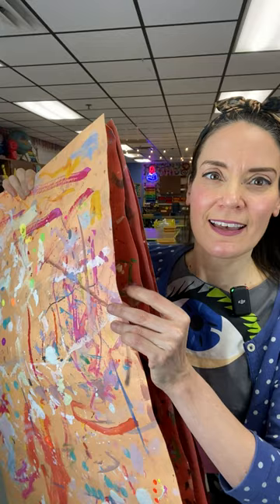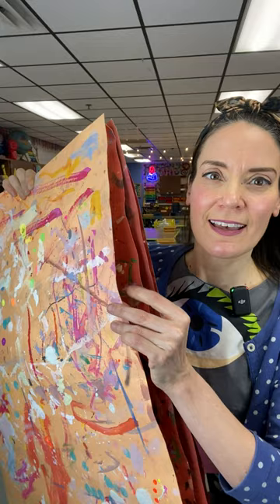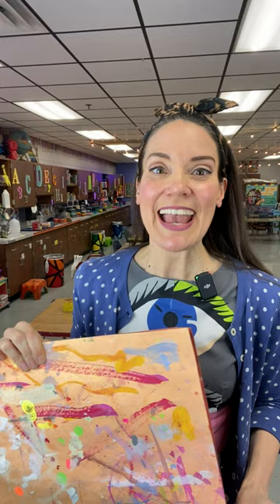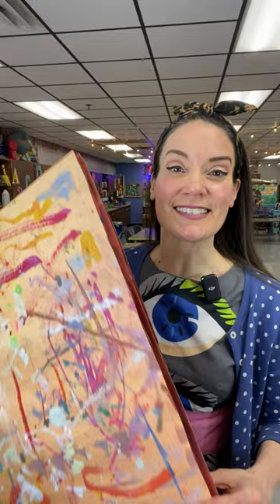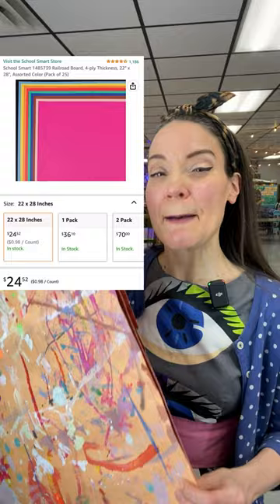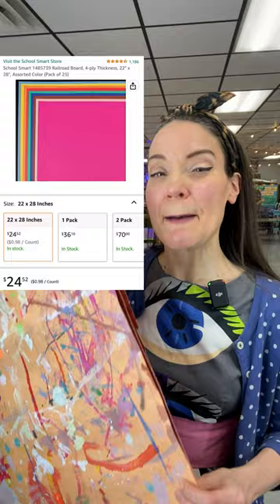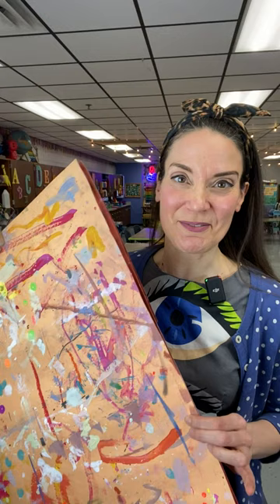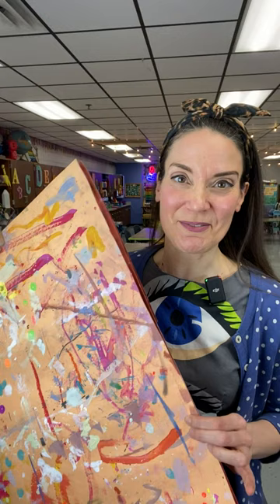Messy Mats in the Art Room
Keep those tables in the art room kinda-sorta clean with Messy Mats!